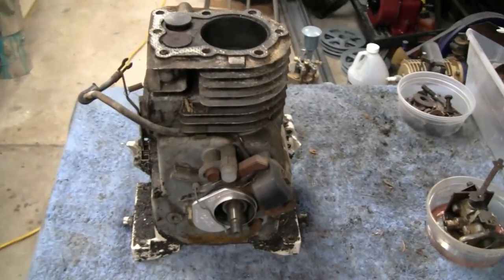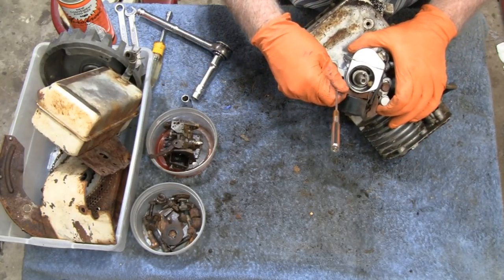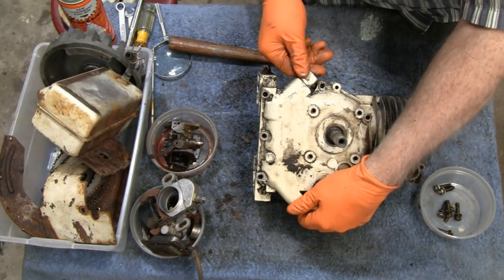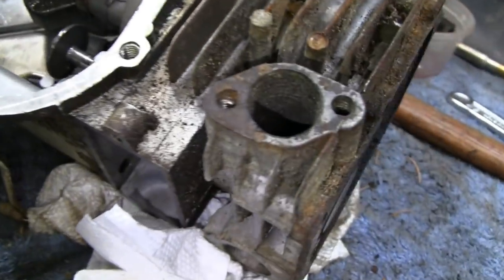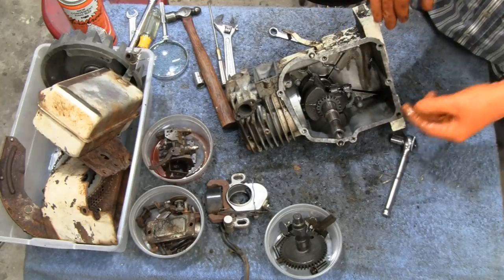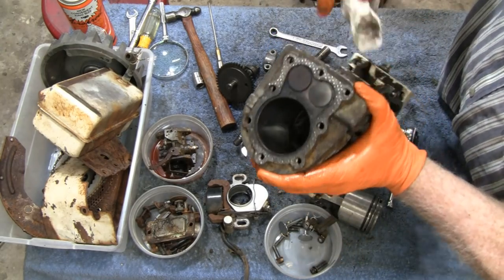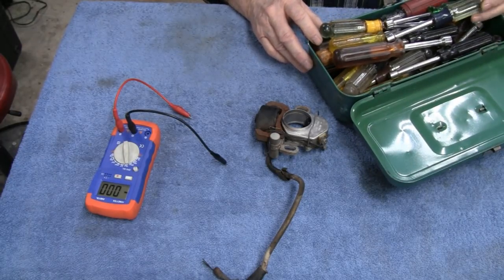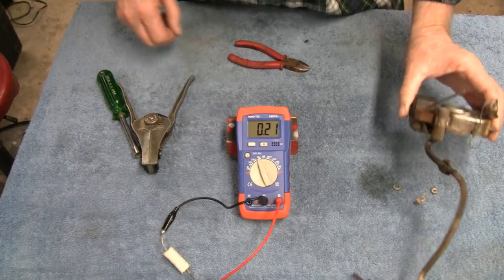MOTORIZED SCOOTER ENGINE SWAP (part 2)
We decided to swap the engine on our Briggs powered Razor Scooter to give it a little more power

Some Tools and Products used on our Projects

Paid Associate Links:
Metal Die Punch Set
Valve Spring Compressor
General Magnitizer/Demagnitizer
Irwin Quick Grip Clamp
Helmsman Urethane Clear Gloss
Side Cutting Drill Bits
Sharpie Magnum
Screw Extractor Set
Liquid Wrench Silicone Spray
Loctite Steel Putty Epoxy
Chicago Pneumatic Pencil Grinder
Gasoila E-Seal
Bronze Bushing Assortment
E6000 Glue
1/8" Die Grinder Bits
Capacitor Meter
Tap Magic